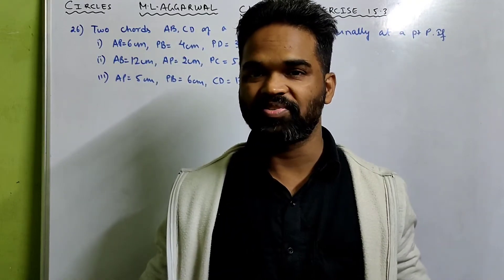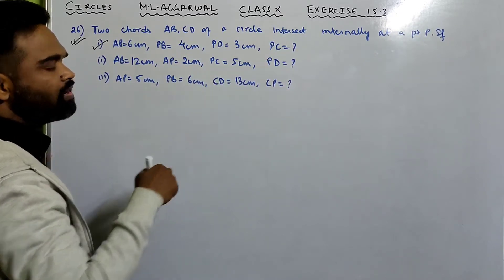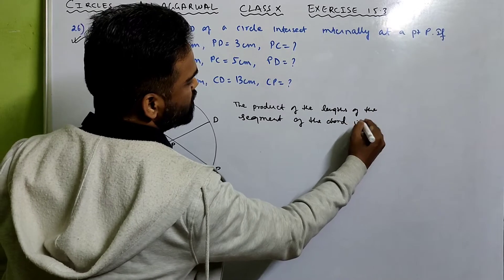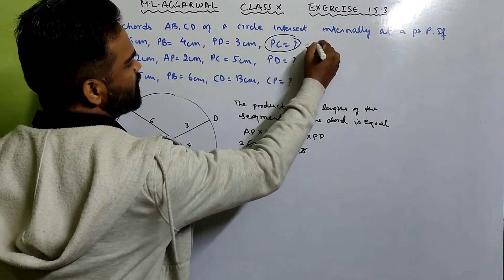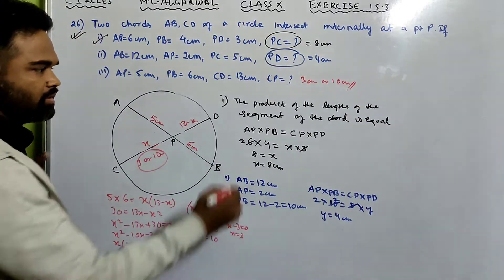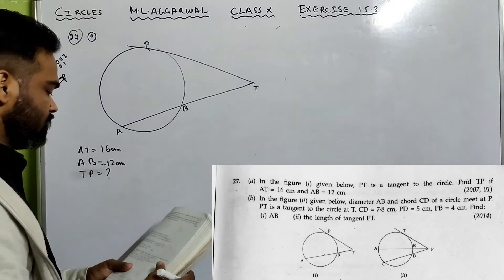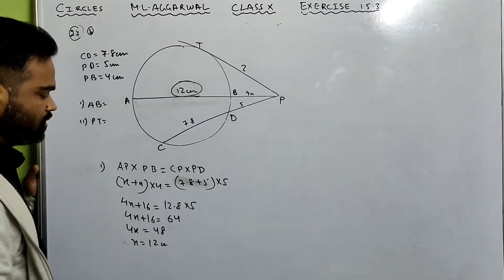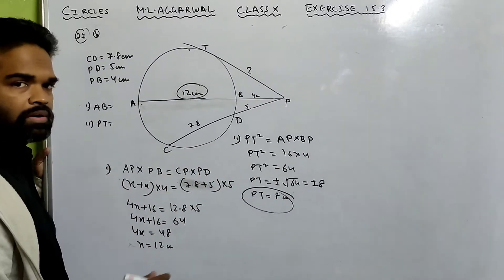Circle class 10 Icse M L Aggarwal | Exercise 15.3 | Circles class 10 | Tangent and Secant properties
Circle class 10 icse m l aggarwal
Circles class 10 M L Aggarwal
Solution of M L Aggarwal class 10
Exercise 15.3, sum 26-29